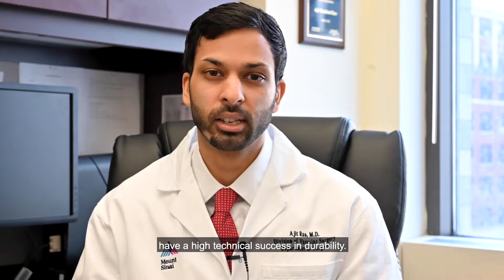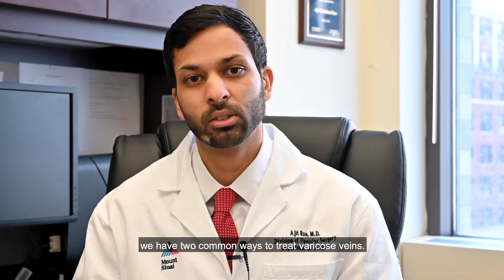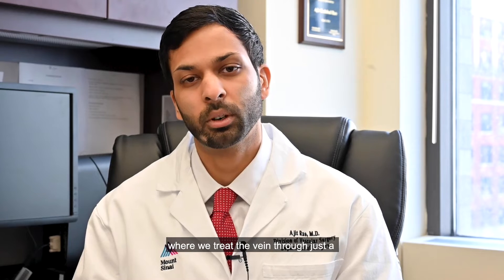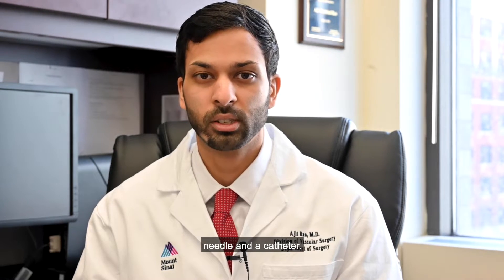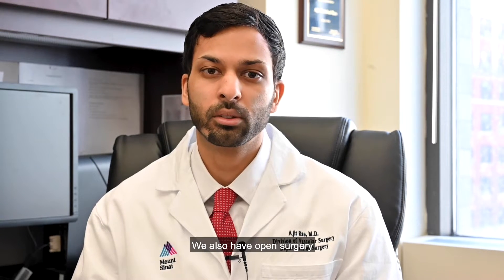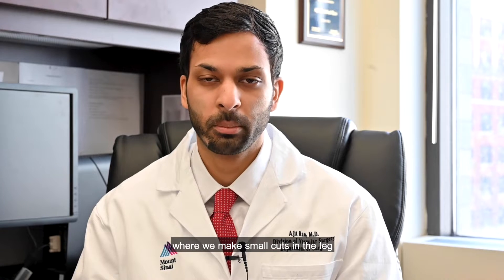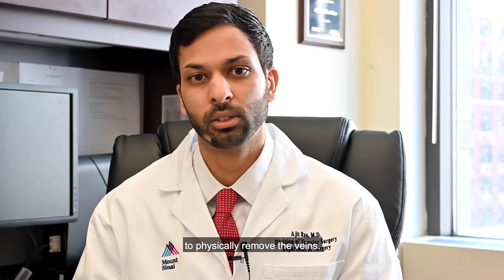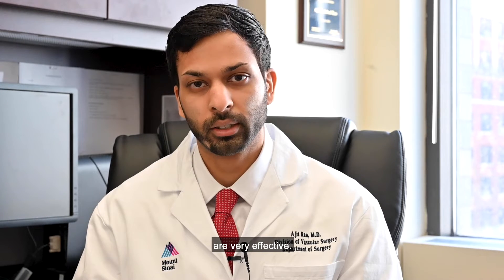Ask the Expert: Do Veins Grow Back After Treatment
If you have received treatment for varicose veins and are concerned about regrowth, Dr. Ajit Rao has some advice.